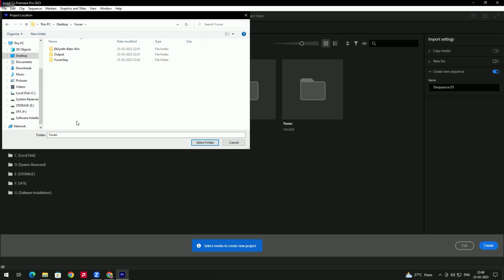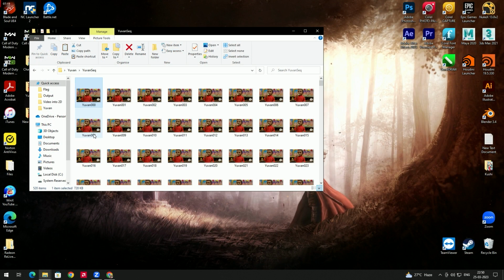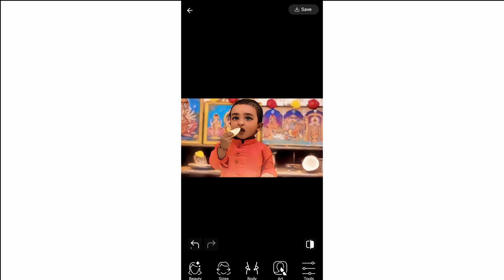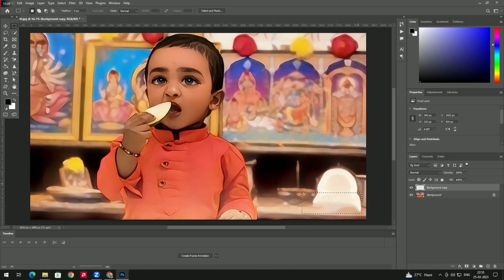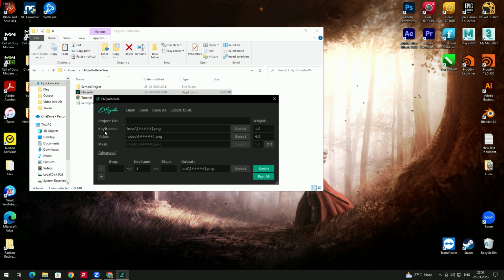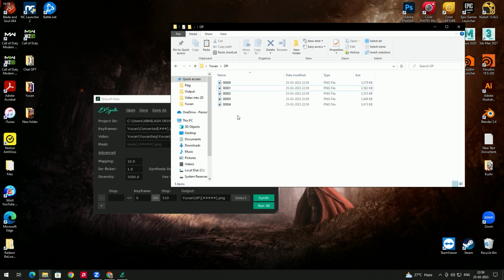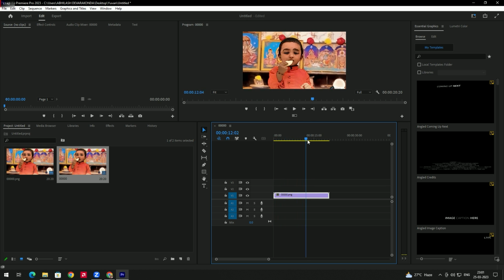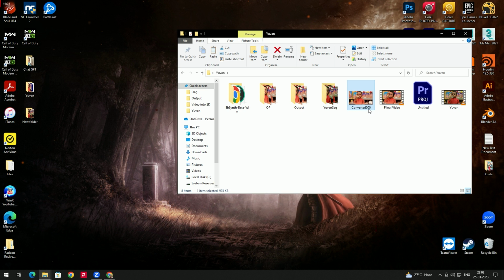Converting original video into 2D animation video using EbSynth AI